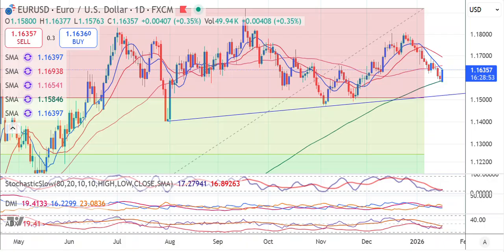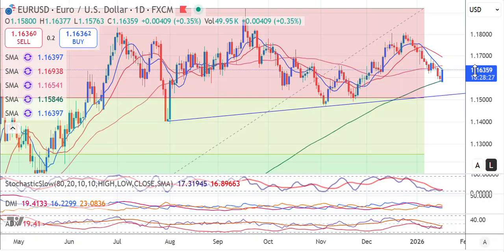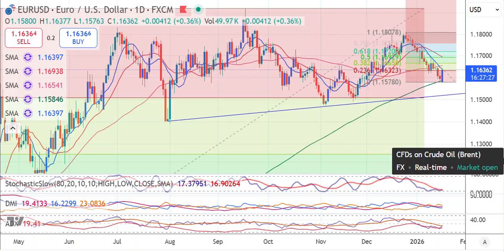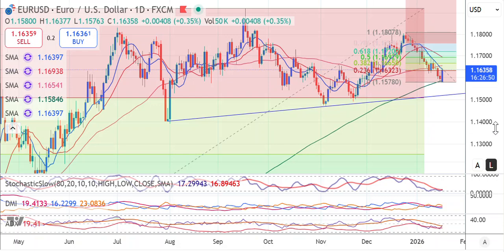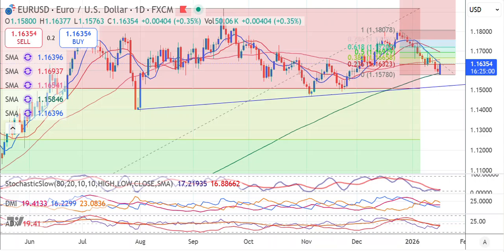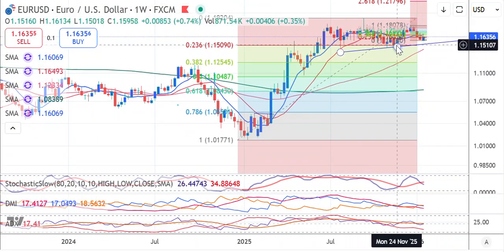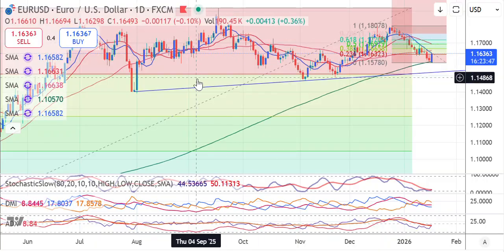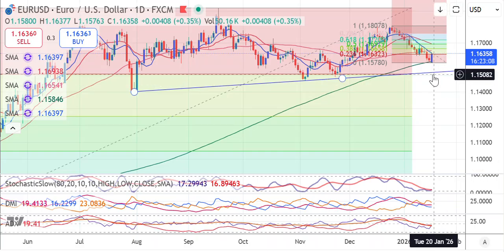Euro vs $ 19/01/2026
he euro has bounced cleanly off the 200‑day moving average, and that’s a level the market pays attention to. With the 200‑day M/A at 1.1584 and the overnight low at 1.1576, we’re sitting right on a key technical line. Whether that dip was stop‑hunting or just Asia lacking conviction, the reaction higher is worth noting.
We’ve already touched the first Fibonacci retracement at 1.1632, but with Europe only just waking up, the real test is whether this move can hold. Europe often pushes prices lower to reload at better levels, so the next few hours will tell us whether this bounce has substance or if it’s just pre‑market noise.
To me, this looks more like dollar weakness than genuine euro strength. Living in Europe, it’s hard to get excited about the euro — it hasn’t changed daily life here, and the structural issues remain. So once again, the real story is the US.
The S&P is already moving lower, and interestingly, the 10‑year yield is falling alongside it. That’s unusual. Typically, equity weakness triggers a flight to quality, but we’re not seeing that dynamic today. This feels more like Asia taking a swing at the US while Europe waits for Wall Street to set the tone. Once the US opens, we should finally see some direction. Not to be construed as Investment advice...My money, My risk